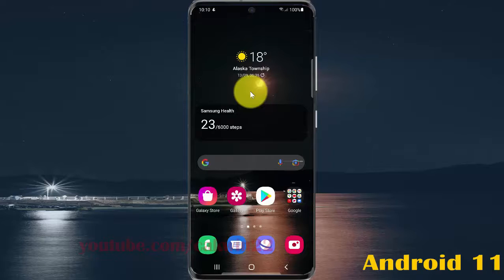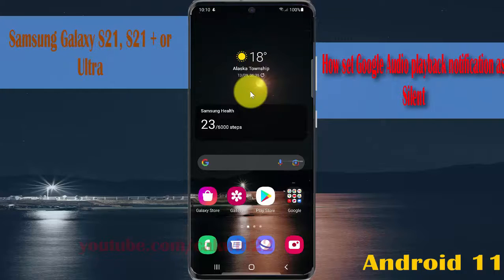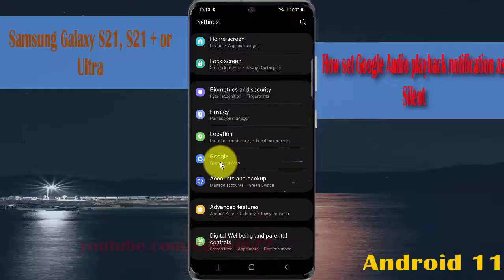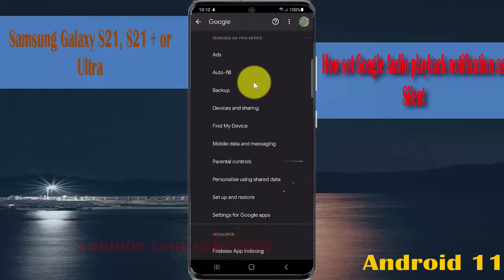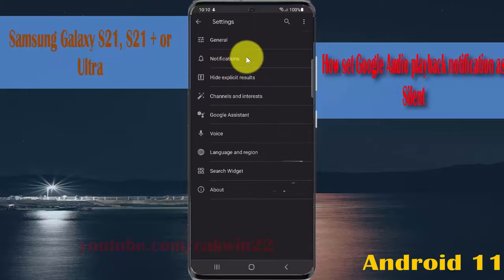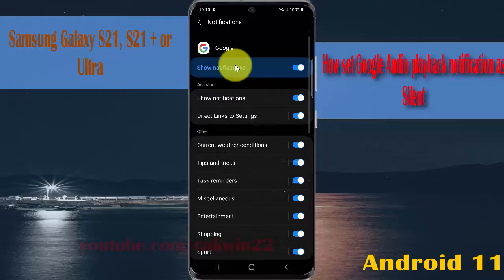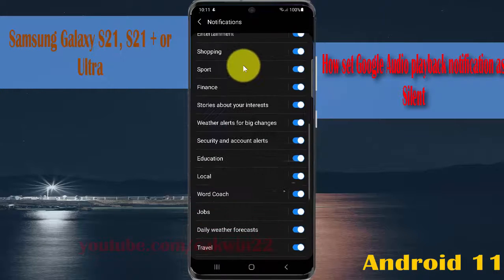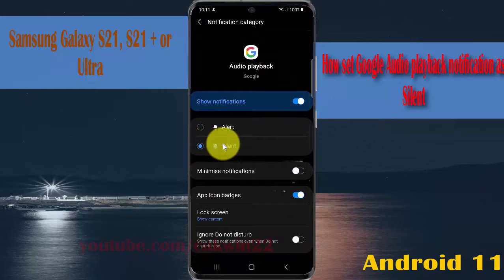How set Google Audio playback notification as Silent in Samsung Galaxy S21, S21Plus, or S21 Ultra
This video show How set Google Audio playback notification as Silent in Samsung Galaxy S21/S21+/S21 Ultra.  In this tutorial I use Samsung Galaxy S21+ SM-G996B/DS International version with Android 11